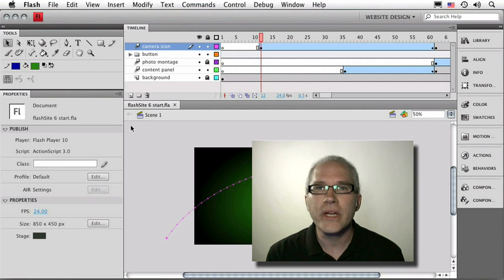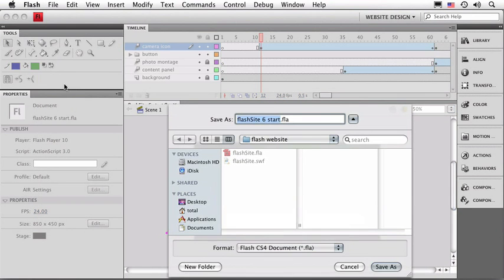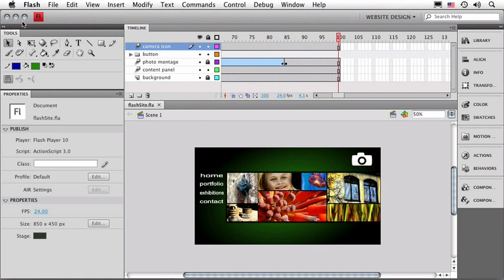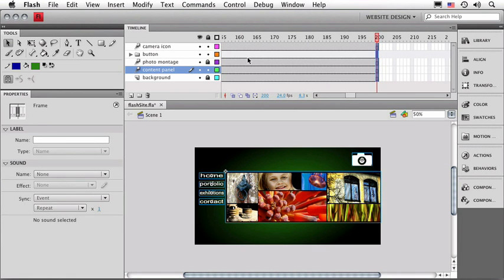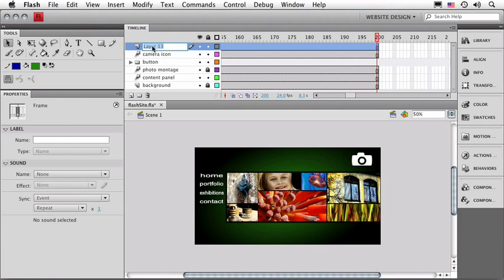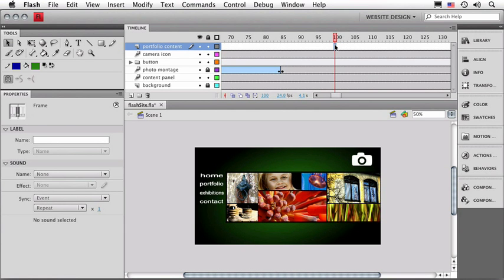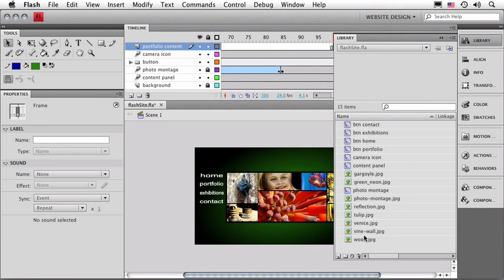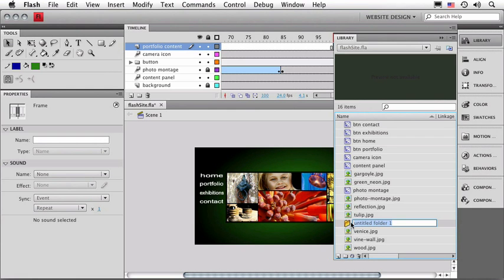Flash CS4 Tutorial Episode 34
Importing Slideshow Content